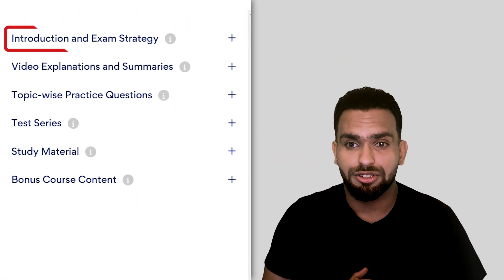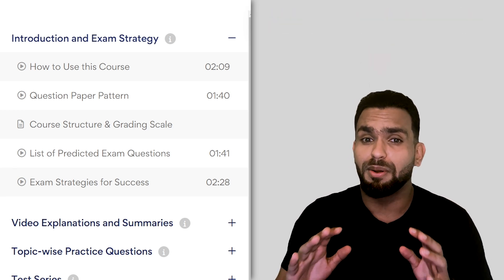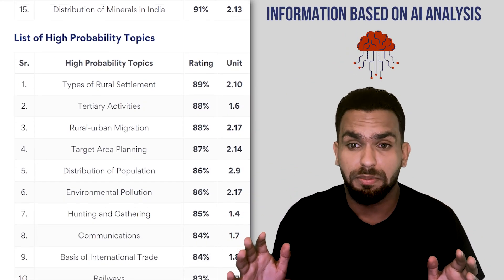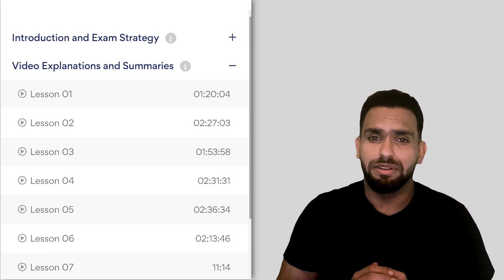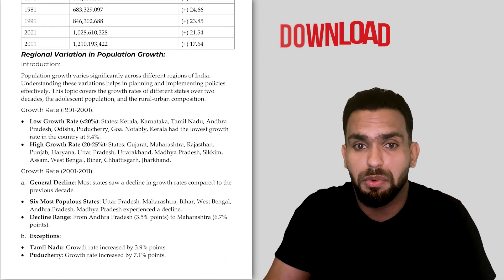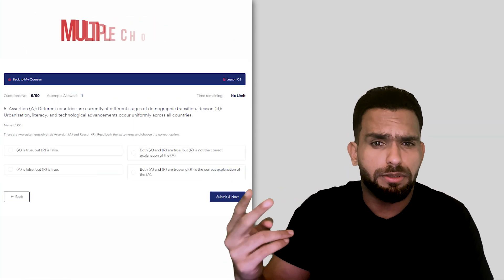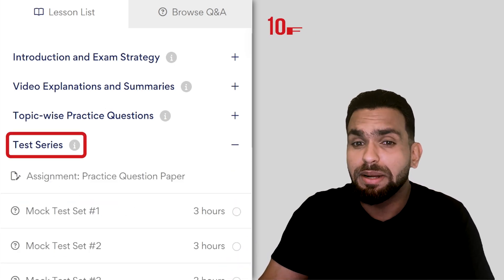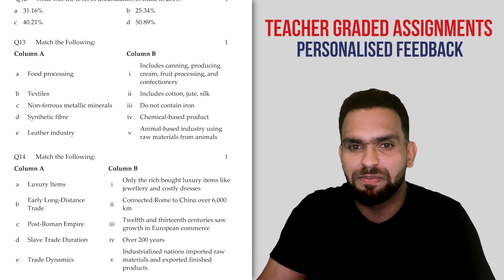CBSE eLearning Course Introduction | Board Exams | NCERT Based | Gyaniversity Education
Explore Gyaniversity Education's cutting-edge CBSE eLearning Course, meticulously designed to prepare you for board exams with NCERT-based content. This comprehensive course includes mock tests, guide books, and over 5000 practice questions to ensure thorough preparation. Benefit from personalized assignments, expert teacher assistance, and engaging video lectures that make learning interactive and effective. Join us and take the first step toward academic excellence with Gyaniversity Education!

Gyaniversity is India's largest educational publishing company for IGNOU, NIOS, UPSC, CBSE, Maharashtra State Board, Karnataka State Board, JEE, CET, GATE, etc. Students providing support services like Guide Books, Online Courses Help Books, Solved Assignments, Projects, Labs, Practicals and much more!